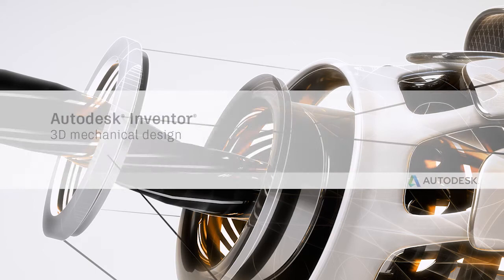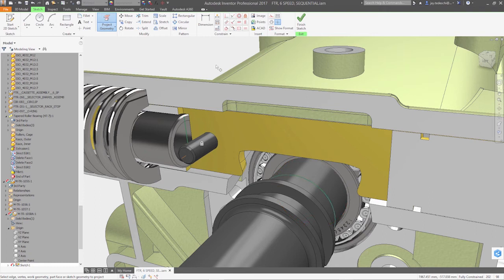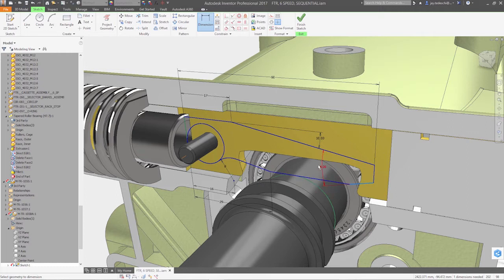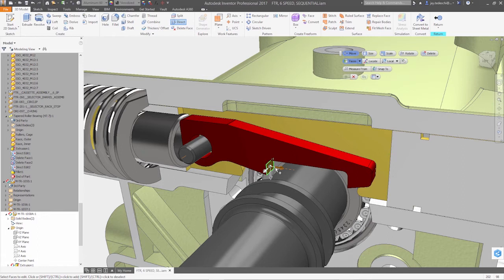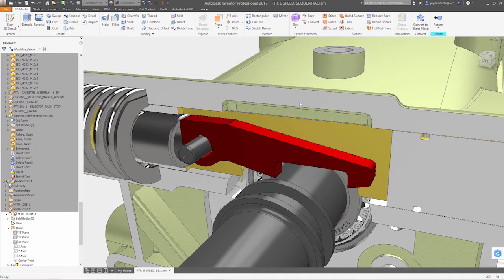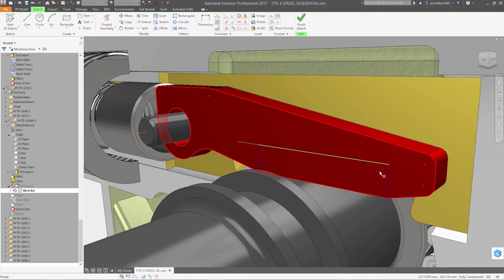Parametric Modeling - What's New Inventor 2017